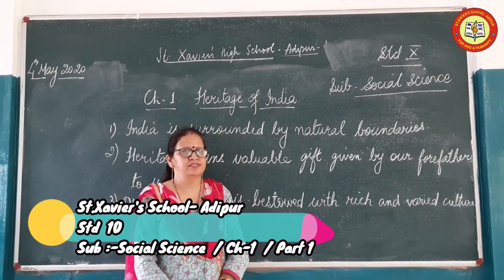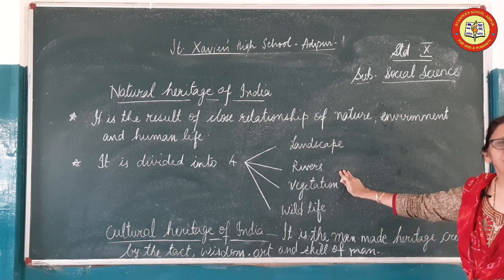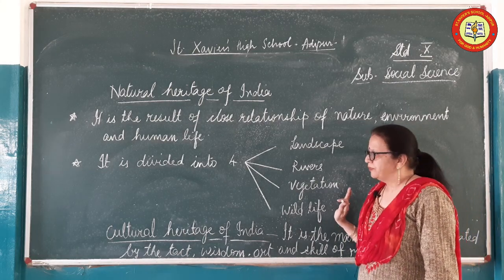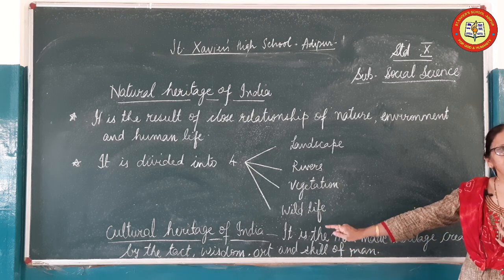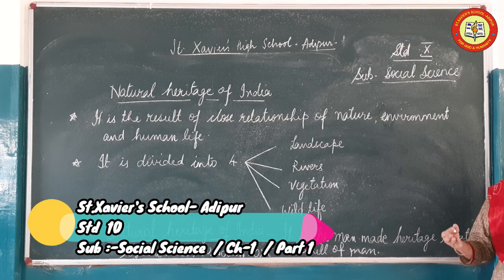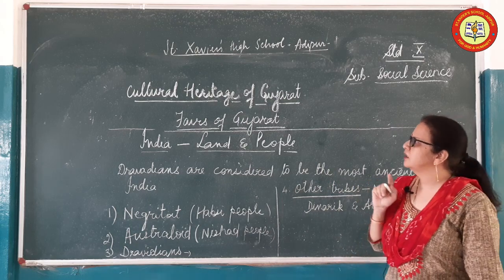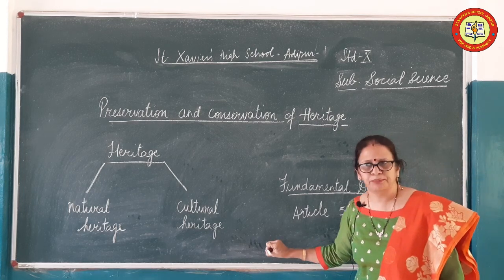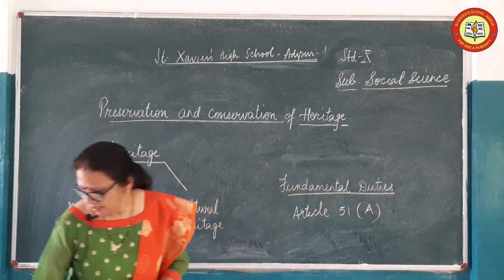Std 10/ Sub: Social Science / Ch 1 / Part 1